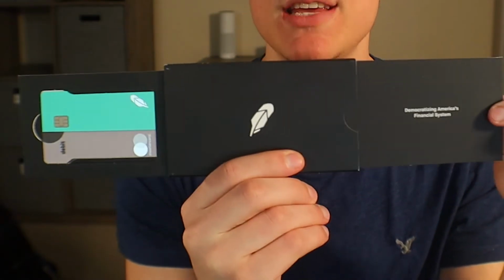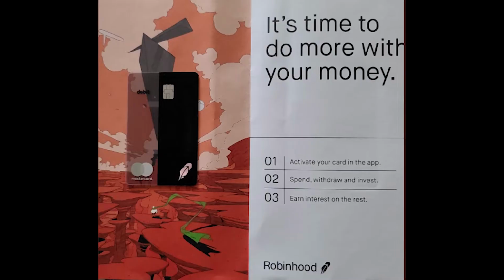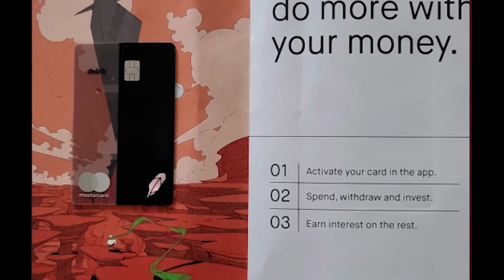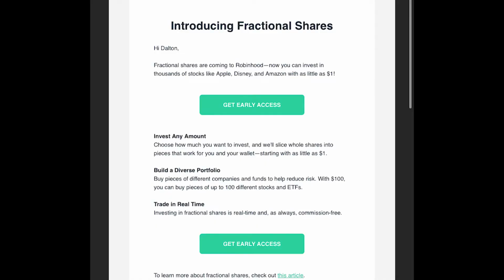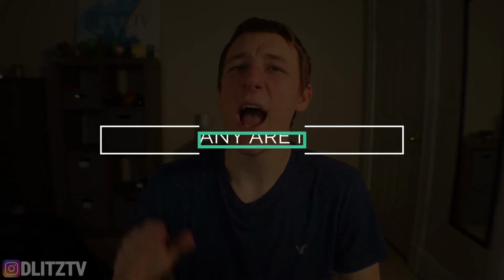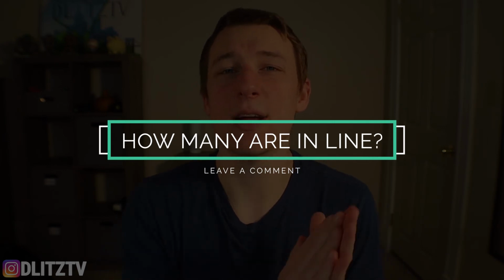HOW LONG DOES IT TAKE TO GET ROBINHOOD FRACTIONAL SHARES? - How Long It Took Me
Are you still waiting in line for Robinhood Fractional Shares? Purchasing fractional shares of stocks is a great feature Robinhood elected to implement. If you did not know, you can now buy smaller portions of stocks for as little as $1! Fractional share investing is great if you don't have as much money to work with, or you want to buy an expensive stock.

It took me about 2 months to gain access to Robinhood fractional shares after I signed up the day it was announced (12/12/2019). I have bought stocks like amazon, mcdonalds, and berkshire hathaway using fractional shares.

I hope you will be able to get access to Robinhood fractional shares soon too!
Check out the Robinhood Challenge
My YouTube Gear
My Camera Bundle
My Camera
My Microphone
My LED Lighting
My Backlight
Books That I Have Enjoyed
Intelligent Investor – Benjamin Graham
Rich Dad Poor Dad - Robert Kiyosaki